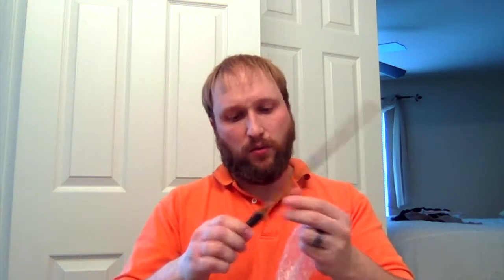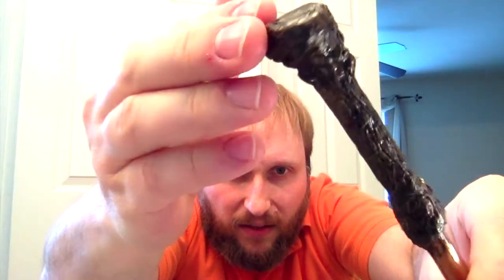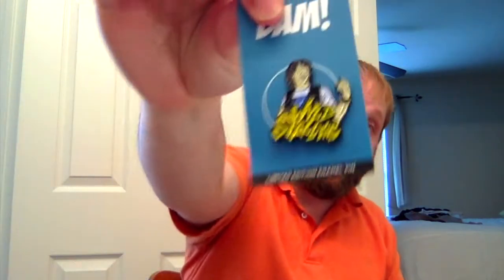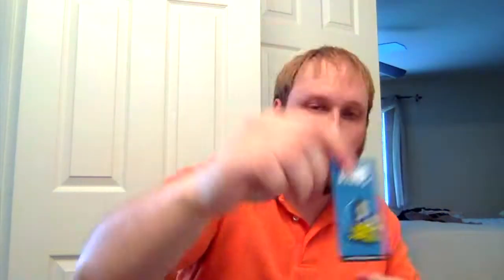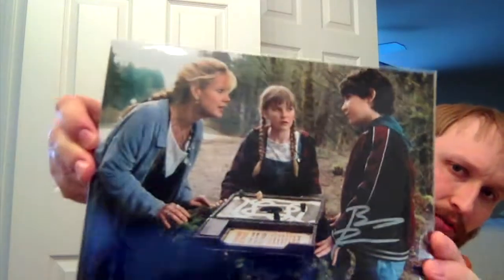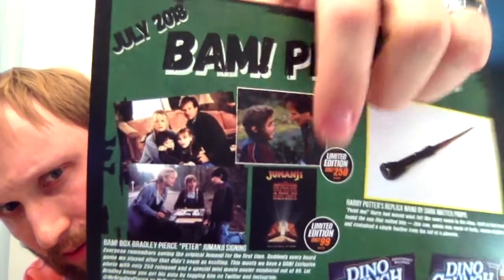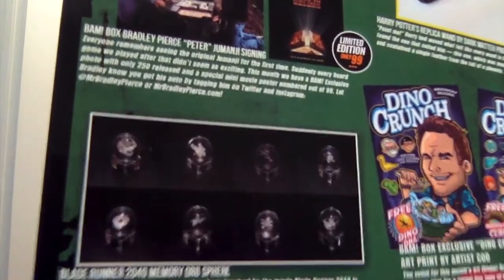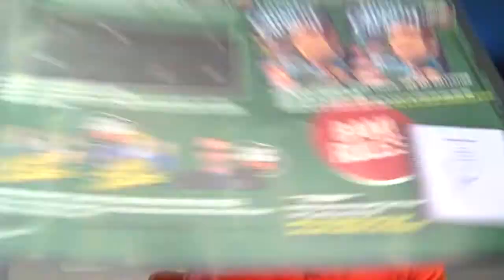Bam Box Original Unboxing - (July 2018)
Carlin unboxes the July 2018 Bam! Box Original box.